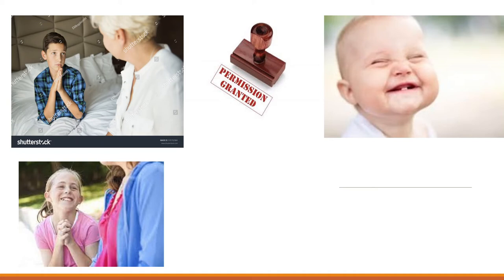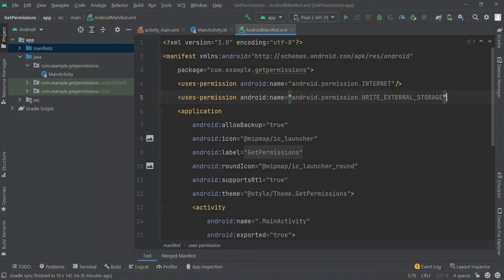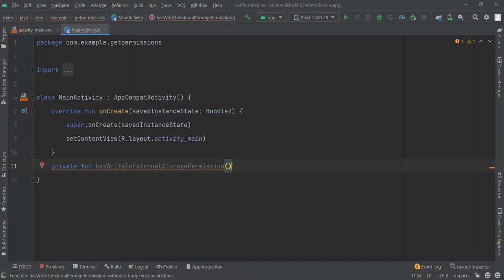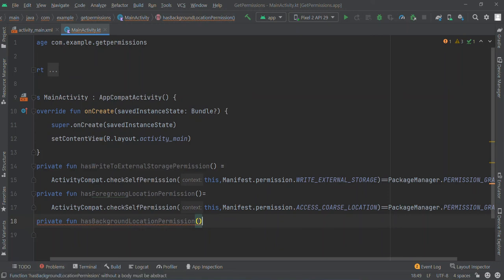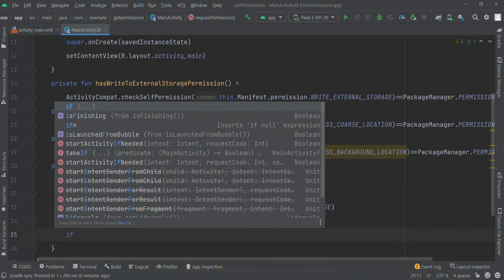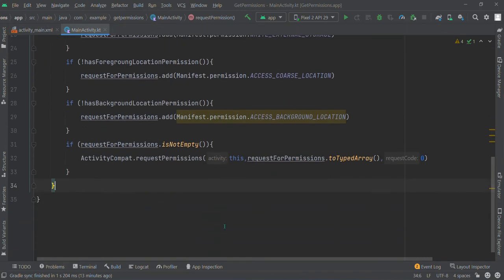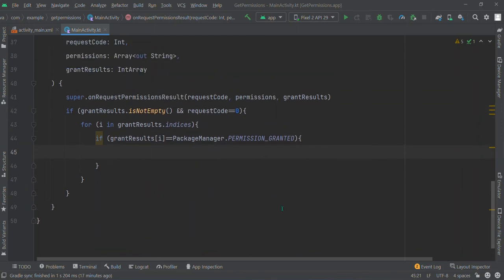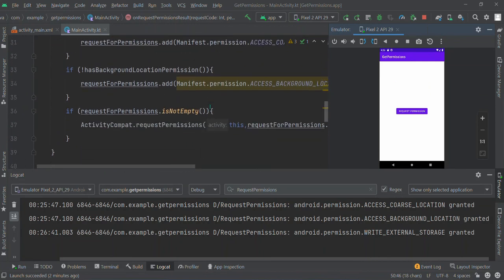Permissions in Android